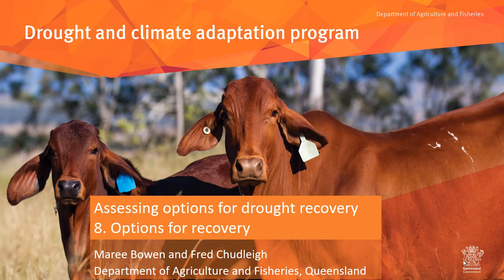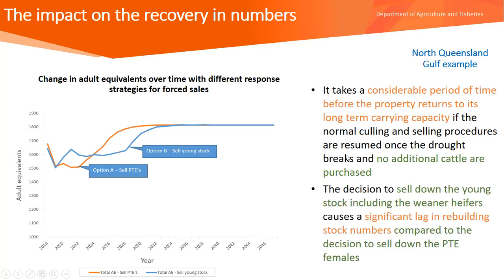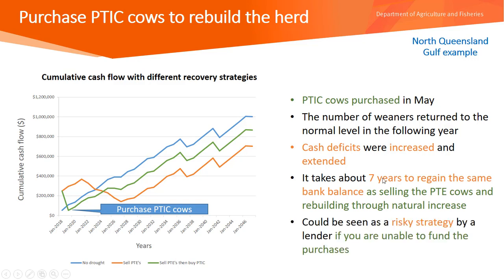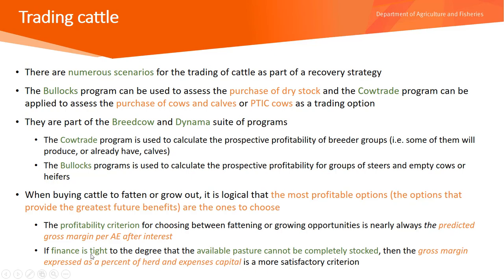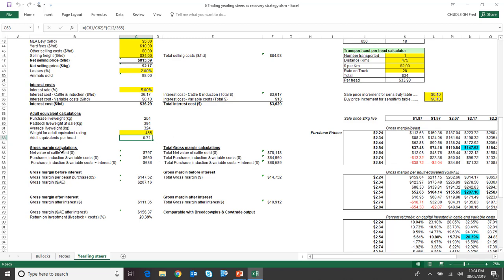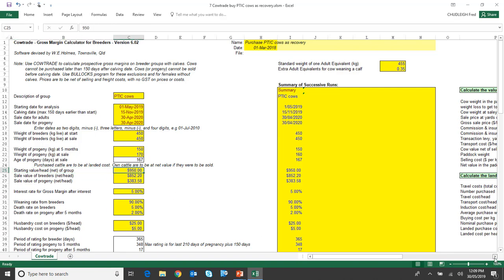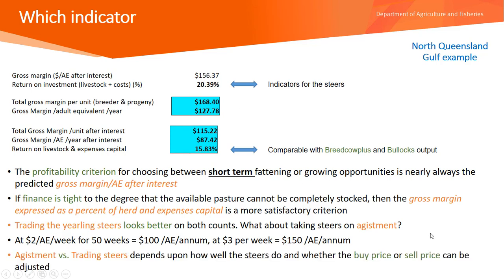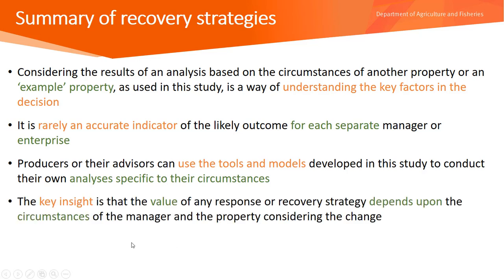Recovery - Assessing options for recovery.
In this presentation, Fred Chudleigh (Department of Agriculture and Fisheries Agricultural Economist, Toowoomba) discusses and demonstrates how to assess options in the drought recovery phase.